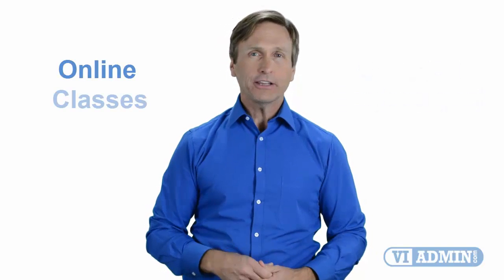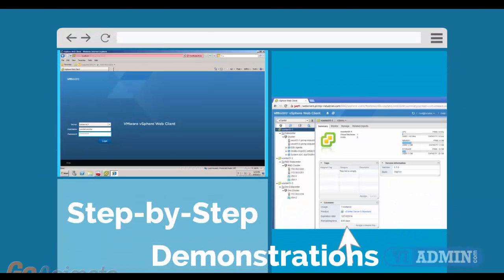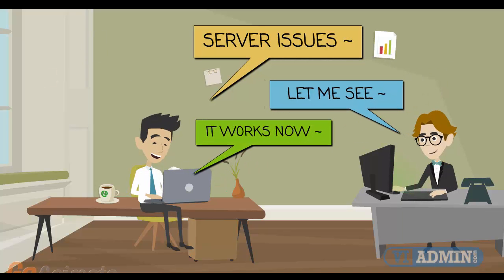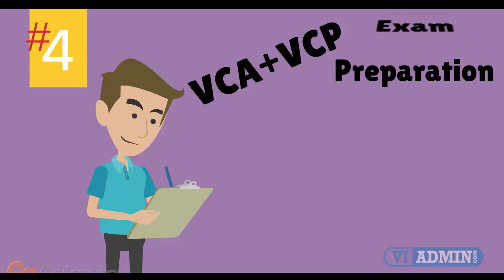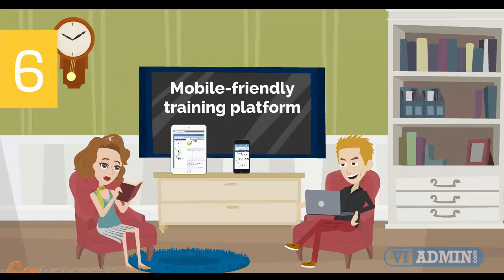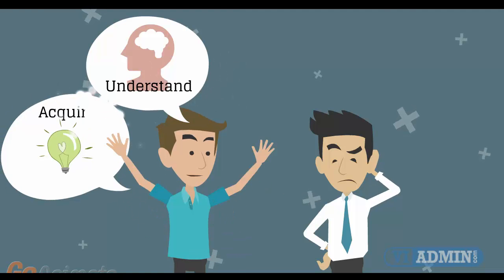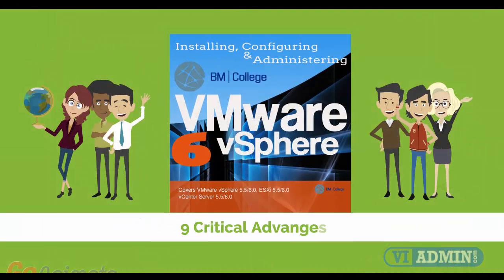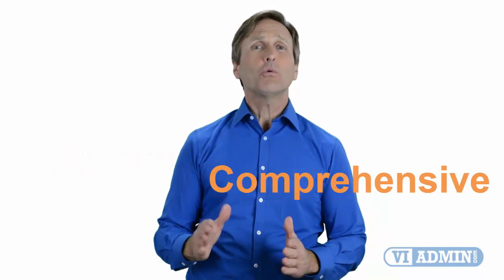VMware training Detroit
400 Renaissance Center, Suite 2600, Detroit, Michigan, 48243

For those of you located in Detroit, Michigan and looking to become VMware Certified Professional, in this video we'll provide you with an overview of what our online VMware classes look like and you will be able to clearly understand the specifics of what you receive when registering for the ”Installing, Configuring and Administering VMware vSphere” class.

Detroit, Michigan, ZIP code 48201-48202, 48204-11, 48213-17, 48219, 48221-24, 48226-28, 48231-35, 48238, 48242-44, 48255, 48260, 48264-69, 48272, 48275, 48277-79, 48288
Area code(s) 313
FIPS code 26-22000
GNIS feature ID 1617959

Downtown Detroit skyline and the Detroit River, Fox Theatre, Dorothy H. Turkel House in Palmer Woods, Belle Isle Conservatory, The Spirit of Detroit, Fisher Building, Eastern Market, Old Main at Wayne State University, Ambassador Bridge, and the Detroit Institute of Arts

Grand Rapids, downtown cityscape, Meyer May House, Gerald R. Ford Presidential Museum, La Grande Vitesse, pedestrian bridge over the Grand River, Van Andel Arena, Grand Valley State University's Cook–DeVos Center on the Medical Mile, Area code(s)  616, FIPS code 26-34000, GNIS feature ID 0627105
Warren, Fountains in Warren City Center, with farmer's market, Area code(s), FIPS code 26-84000, GNIS feature ID 1615781
Sterling Heights, Sterling Heights City Hall, To Strive on Behalf of All, ZIP codes 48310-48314, Area code 586, FIPS code  26-76460, GNIS feature ID 0638798
Lansing,  Downtown Lansing skyline, Michigan Supreme Court Hall of Justice, Cooley Law School Stadium, Michigan State Capitol, ZIP code 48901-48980, Area code 517, FIPS code 26-46000, GNIS feature ID 1625035
Ann Arbor, Tree Town, The People's Republic of Ann Arbor, ZIP codes 48103, 48104, 48105, 48106, 48107, 48108, 48109, 48113
Area code 734, FIPS code 26-03000, GNIS feature ID 0620133
Dearborn, Ford Motor Company World Headquarters in Dearborn,
Livonia
Clinton Charter
Canton Charter
Westland
Troy
Farmington Hills
Macomb
Kalamazoo
Shelby Charter
Wyoming
Southfield
Waterford Charter
Rochester Hills
West Bloomfield Charter
Taylor
Saint Clair Shores
Pontiac
Dearborn Heights
Royal Oak
Novi
Ypsilanti Charter
Battle Creek
Saginaw
Kentwood